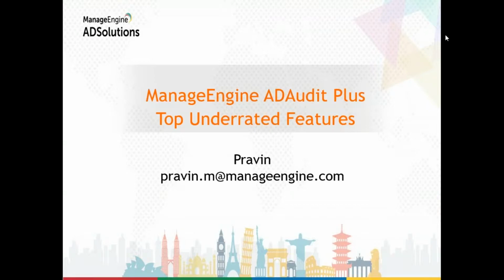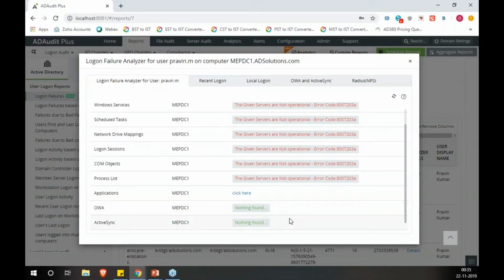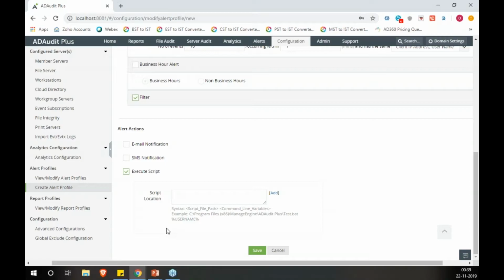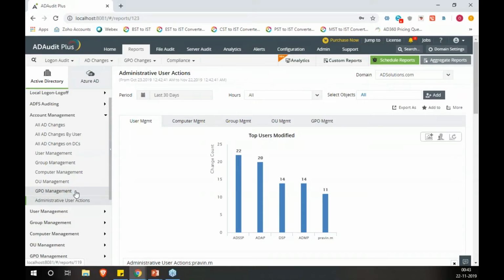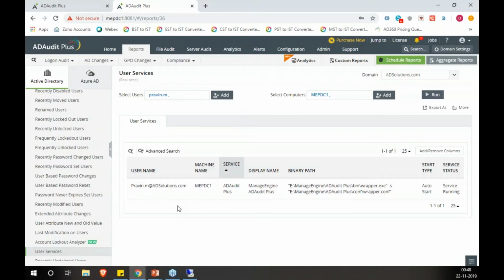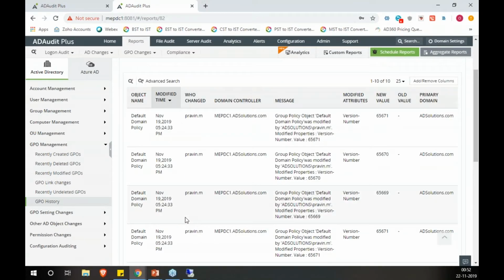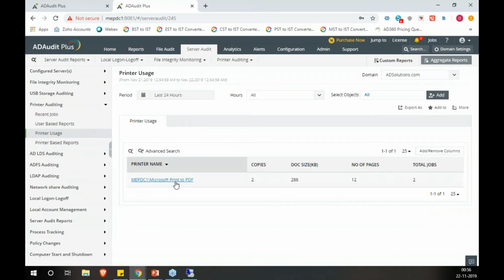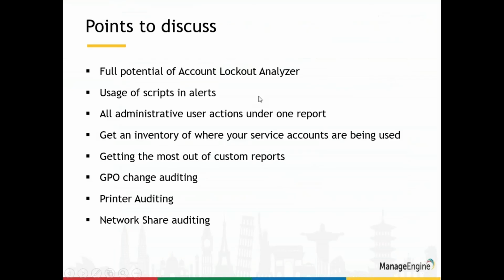Top underrated features of ADAudit Plus.